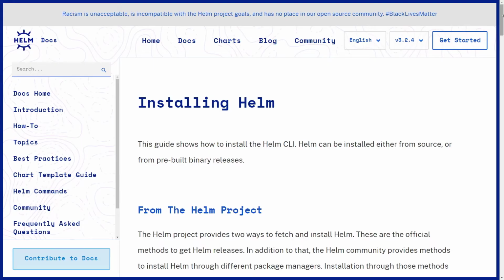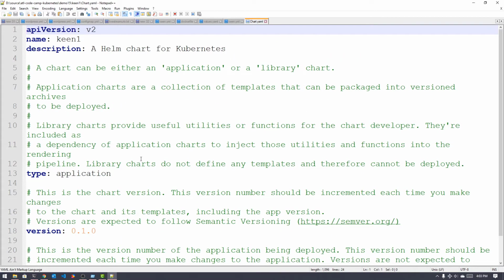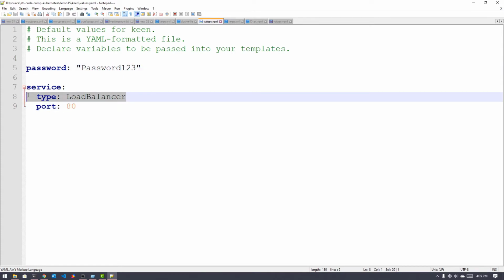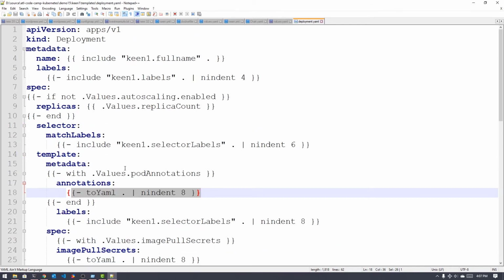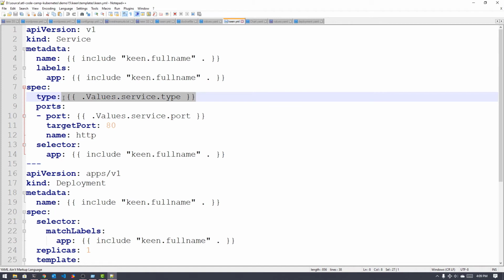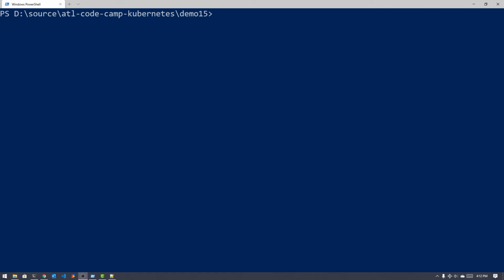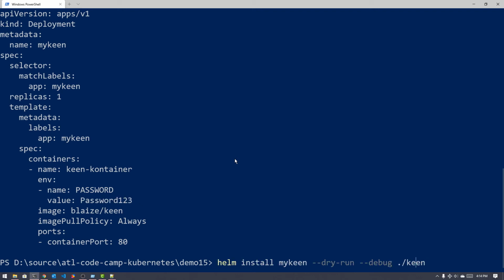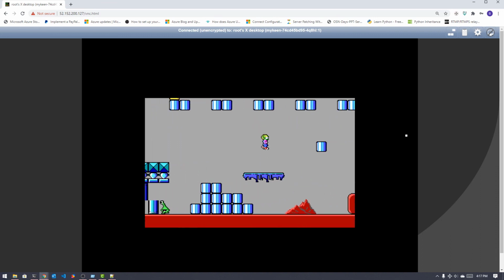Helm Charts with Kubernetes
Helm is to Kubernetes as Apt is to Debian or Homebrew is to Mac. It allows users to quickly deploy popular applications to Kubernetes with a single command. It can also be used for version control and to make ones own software easily redistributable. In this video, we'll look at how to create and customize Helm charts for your own applications.